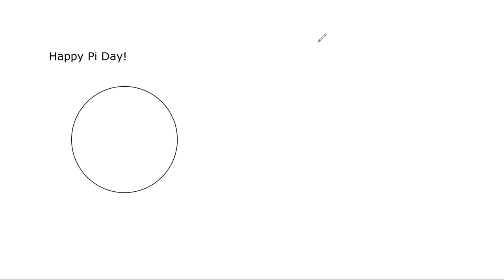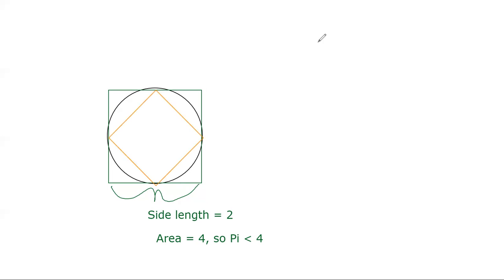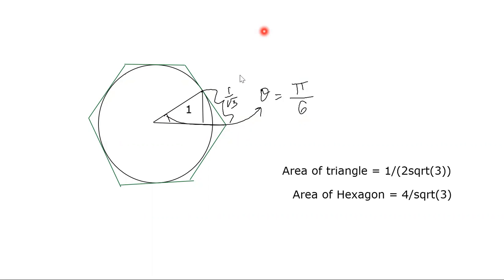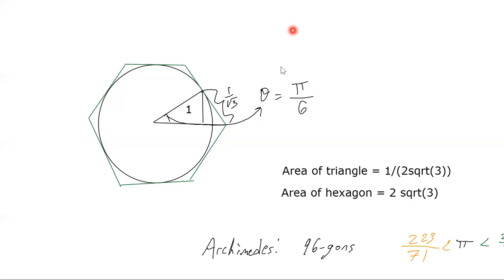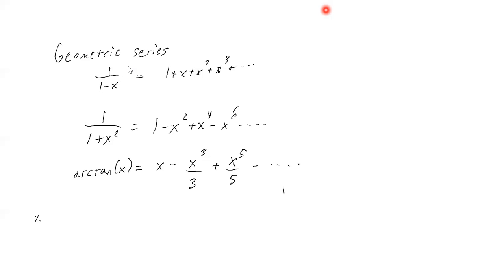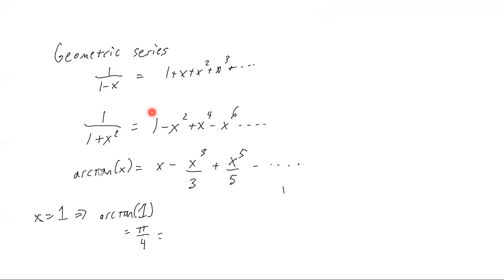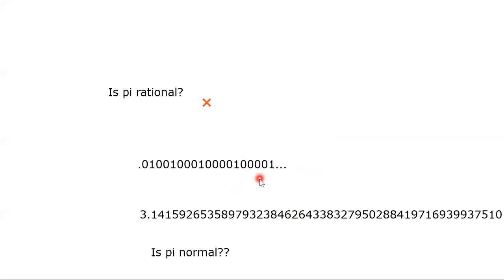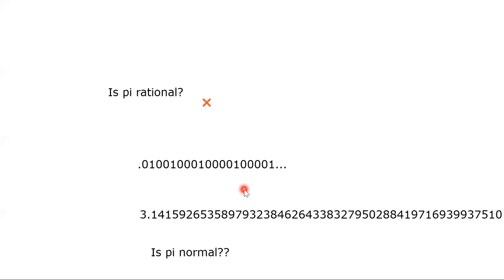Pi Day Fun Facts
Sup Math Nerds. Just thought I'd share a few fun facts on everyone's favorite math holiday.